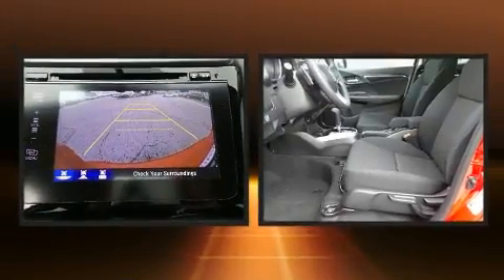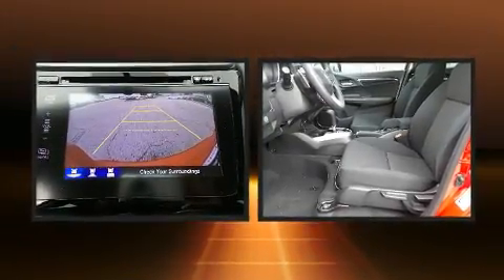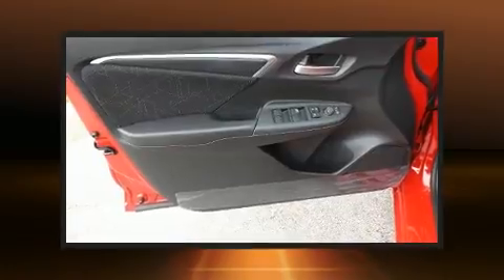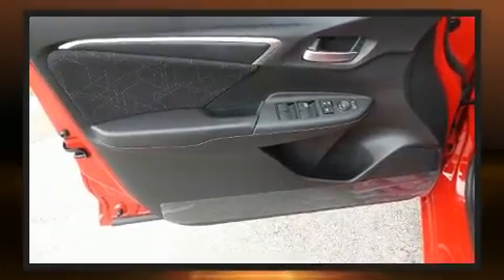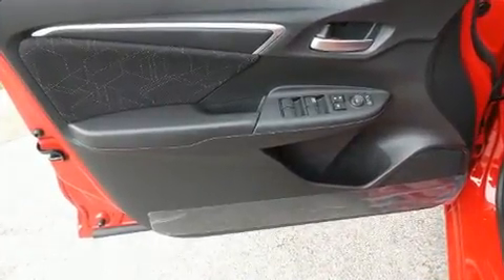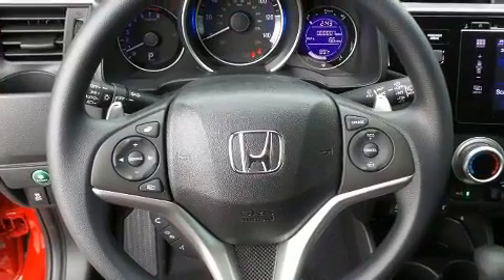2020 Honda Fit EX in Orlando, FL 32837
11051 S Orange Blossom Trail

Get excited about the 2020 Honda Fit. This 4 door, 5 passenger hatchback is ready to drive off the showroom floor! Smooth gearshifts are achieved thanks to the efficient 4 cylinder engine, and for added security, dynamic Stability Control supplements the drivetrain. Top features include power windows, variably intermittent wipers, a trip computer, air conditioning, front fog lights, tilt and telescoping steering wheel, power door mirrors, and the power moon roof opens up the cabin to the natural environment. Storage solutions are integrated throughout the interior, demonstrating thoughtful attention to detail. Audio features include an AM/FM radio, and 6 well positioned speakers. Take assurance in side curtain airbags, providing head protection in the event of a severe collision. We pride ourselves in consistently exceeding our customer's expectations. Stop by our dealership or give us a call for more information.